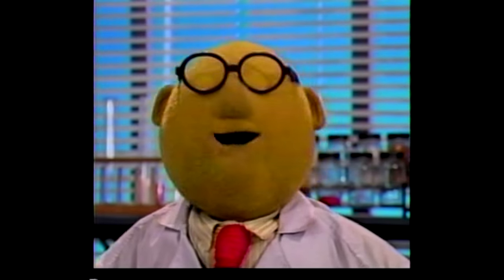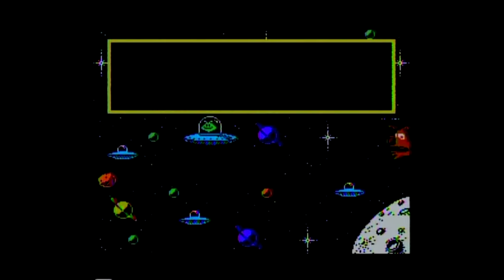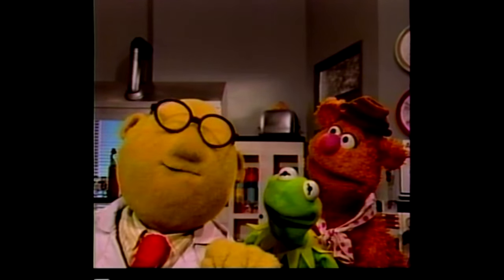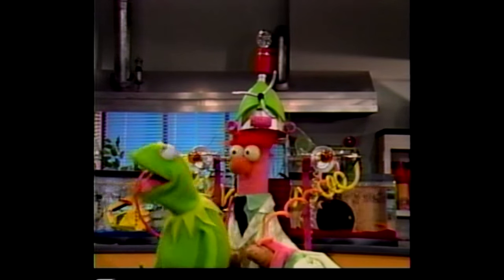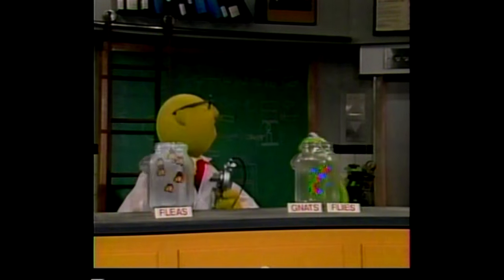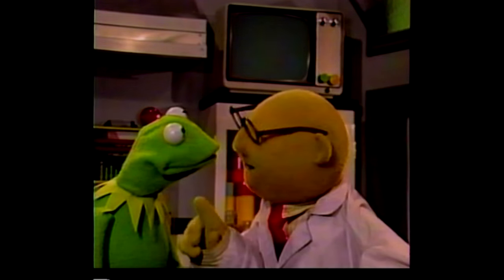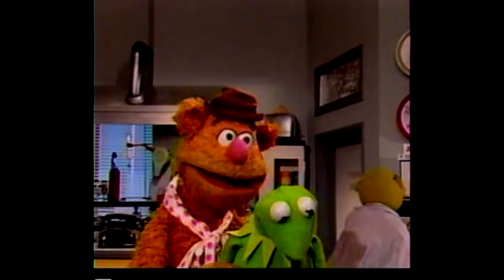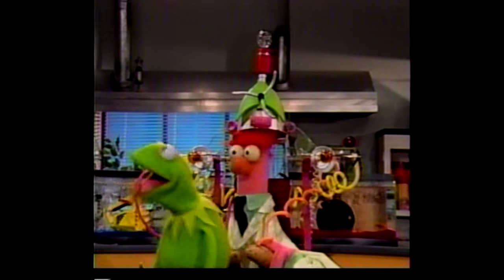Viewmaster Interactive Vision: Muppet Madness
It's the annual Symposium of Interesting Interstellar Interactive Stuff at Muppet Labs! As you tour the amazing gadgets on display, will everything be wonderful or terrible?